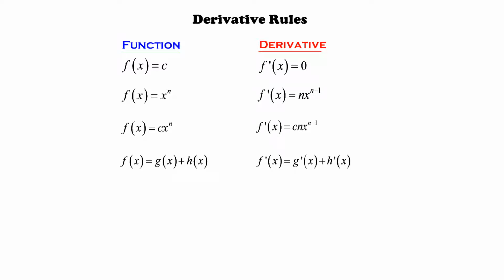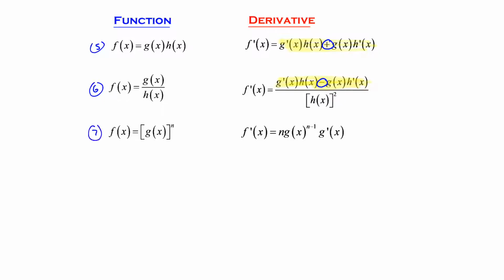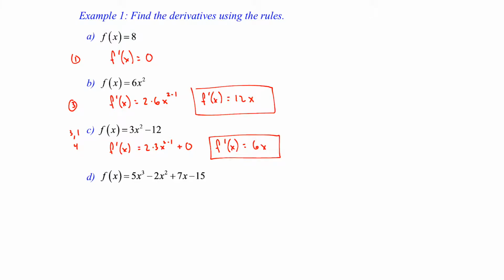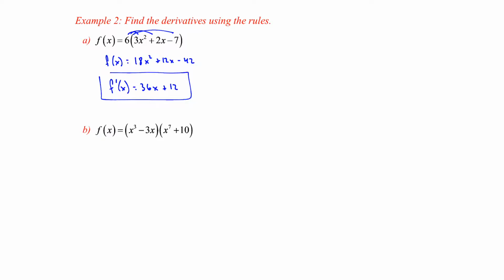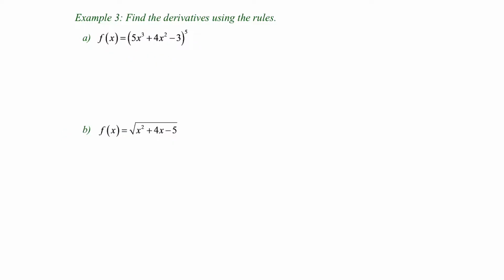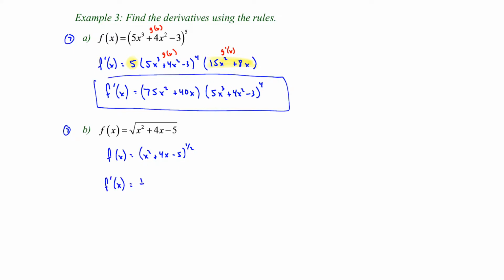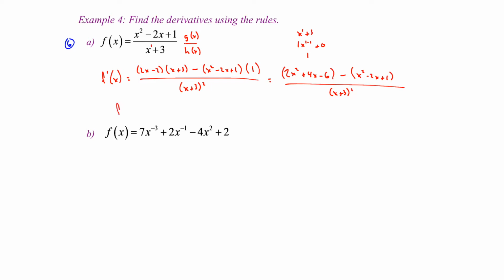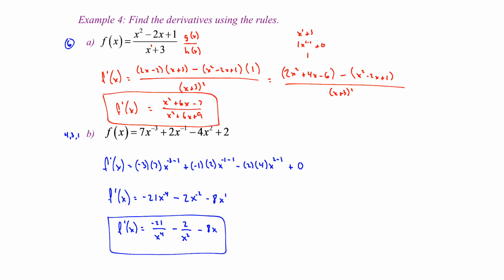11.3 Derivatives by Rules